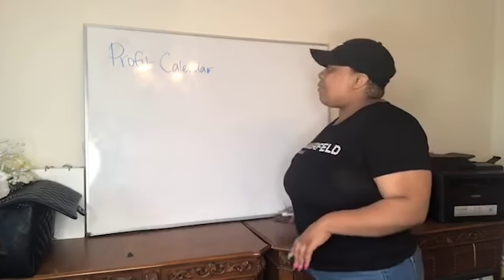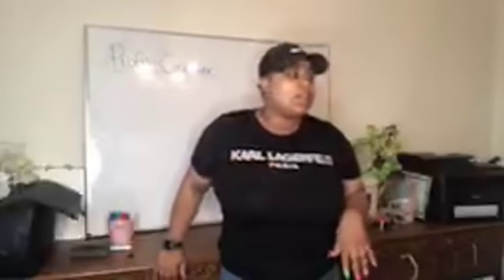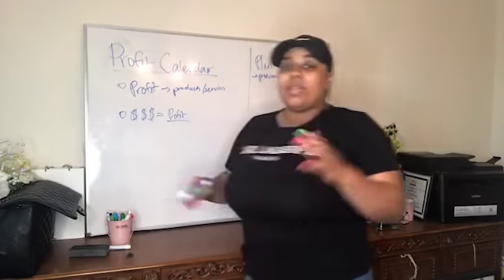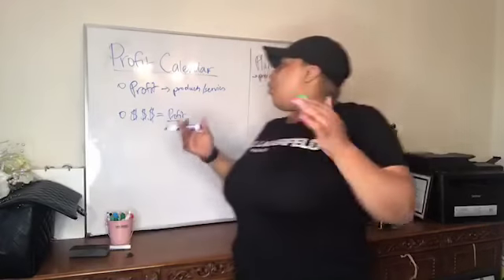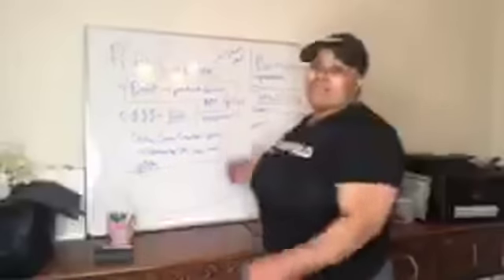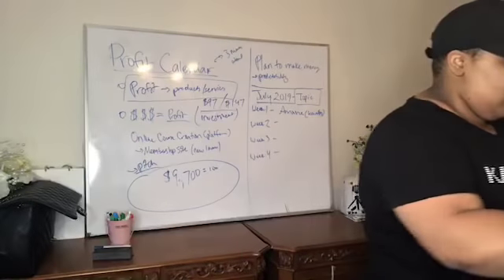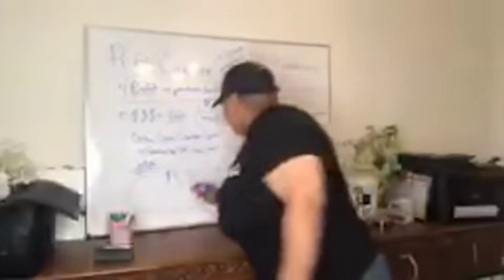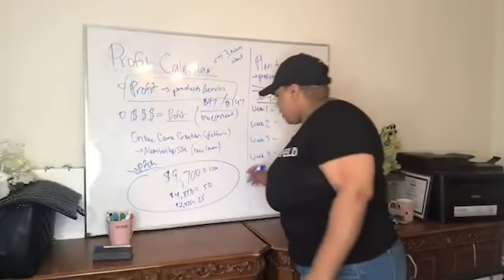Planning for Profit in Your Business (FREE BUSINESS CLASS) | Genesis Dorsey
You can't expect when you never planned. A business must begin to create predicability within the business by setting execution plans to bring in revenue. This is why we do our Profit Calendar. I must plan for profit in order to experience profit and to hit my goals. What are your goals? How many clients/customers do you need? What will you focus on selling this month? How will I convert eyes into payments?
Hey there! My name is Genesis Dorsey and I help beginning entrepreneurs get over that fear and make the big jump! Whether you grind full time or as a side hustle, the vision is the same. We all want to make money doing what we love.

I offer private coaching for those that are serious but need direction.